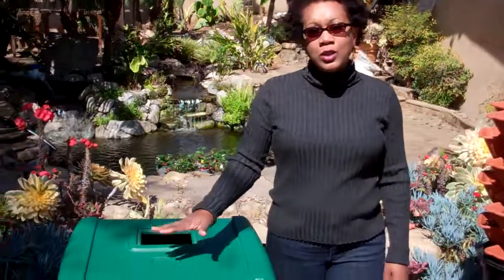Introducing Rain Goddess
Rain Goddess Founder Kim talks about the newest rain water catchment system to arrive upon the sustainability scene. Designer rain catchment systems. This is a must see for anyone interested in fashion and sustainability!